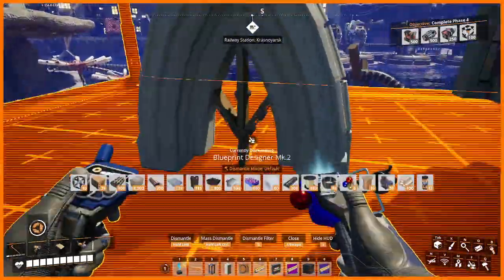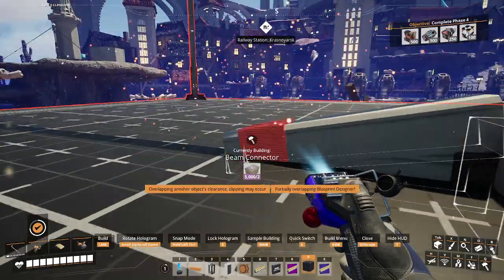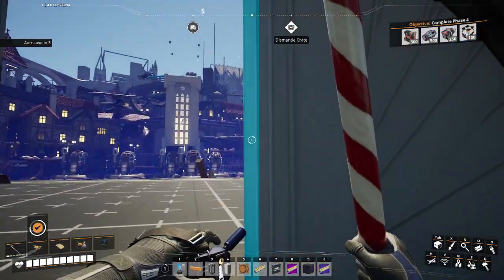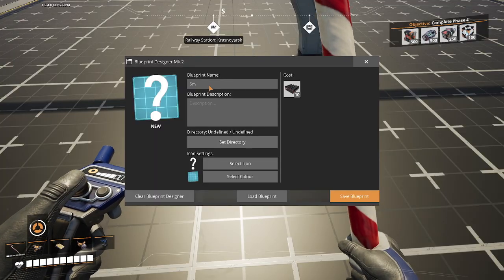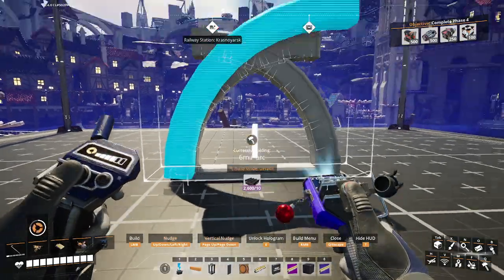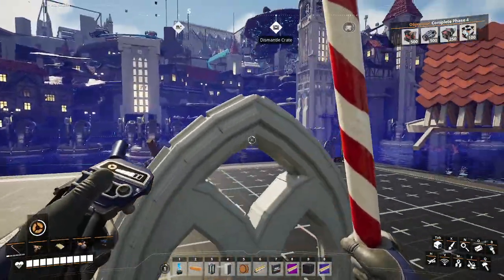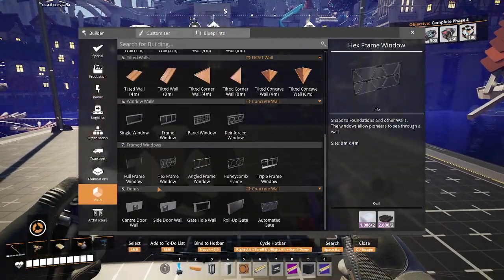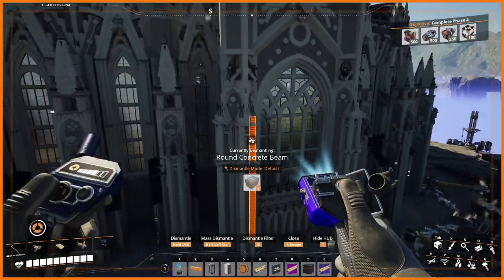satisfactory making gothick windows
any questions ask ill make a bter video at some point